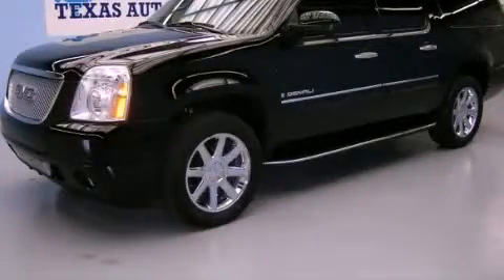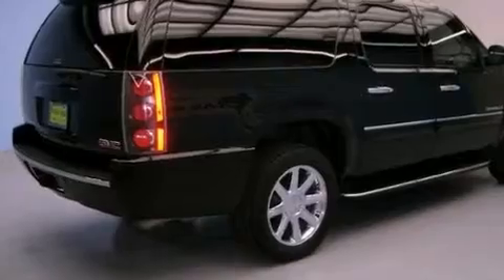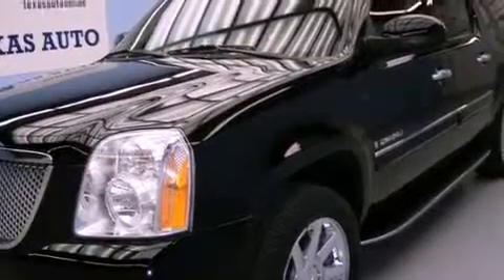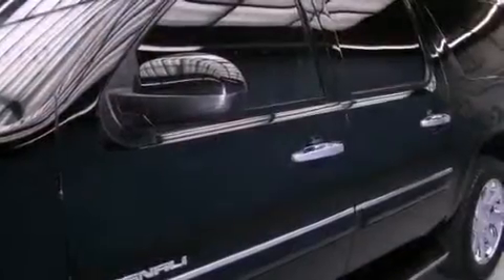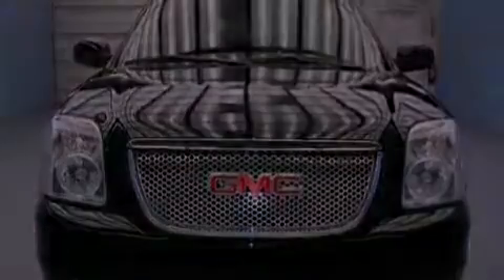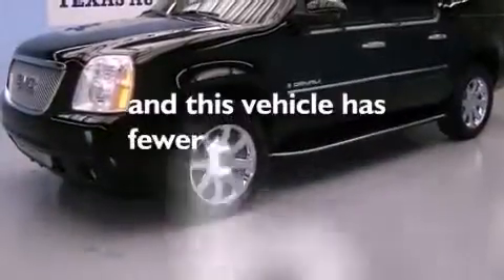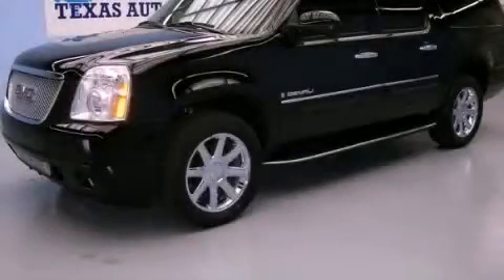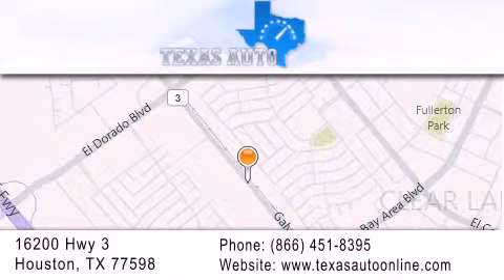2008 GMC YUKON XL Austin TX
Year : 2008

 Make : GMC

 Model : YUKON XL

 Engine : VORTEC 6.2L VARIABLE VALVE TIMING V8 SFI

 Trans . : Automatic

 Exterior : Black

 Miles : 68,876

 Interior : Black

 Texas Auto

 16200 Highway 3

 Used 2008 GMC YUKON XL Houston TX